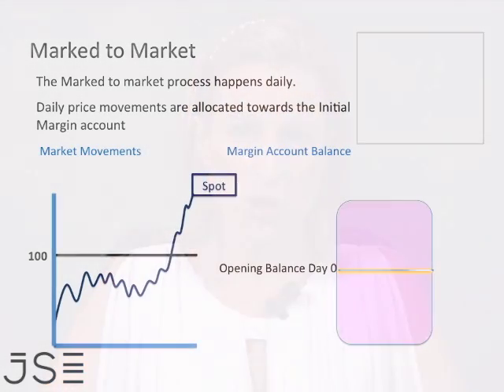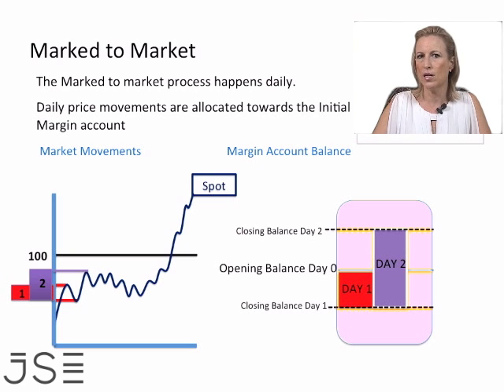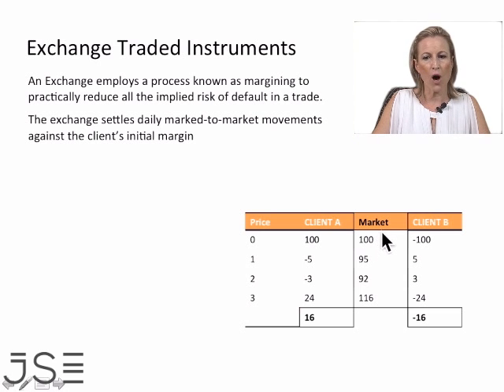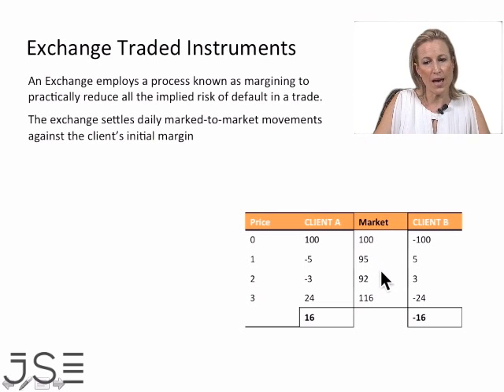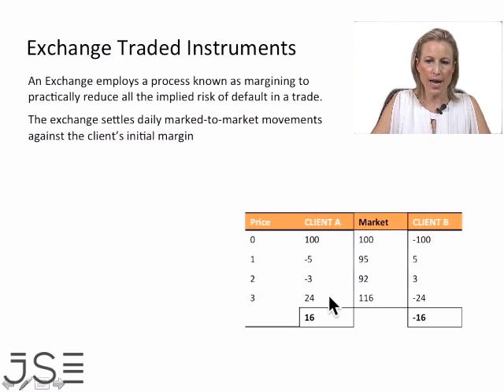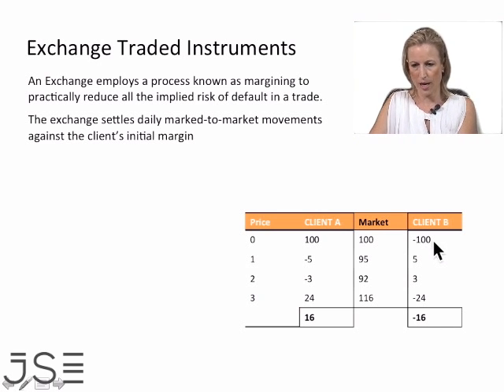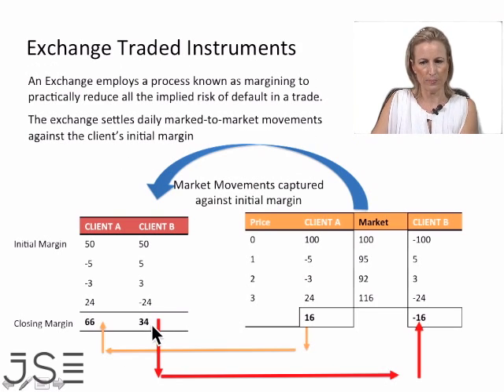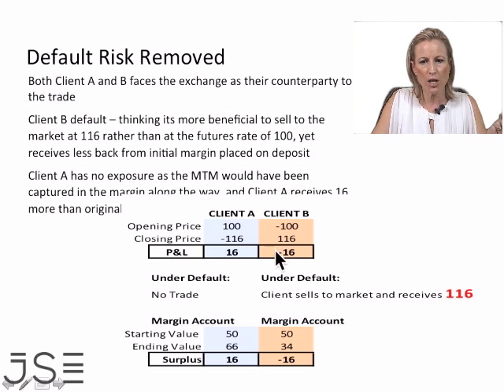DER3_topic 3 (27 feb)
This video is about r Derivatives Module 3 Topic 3